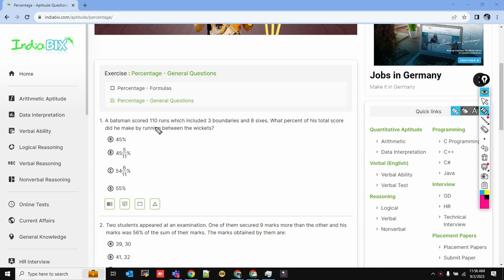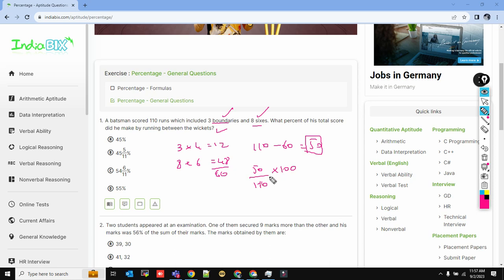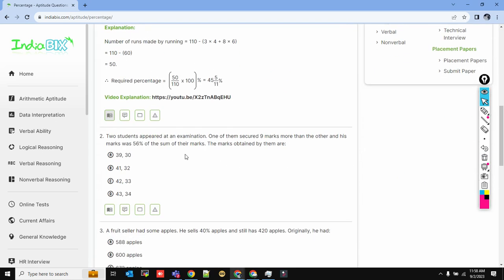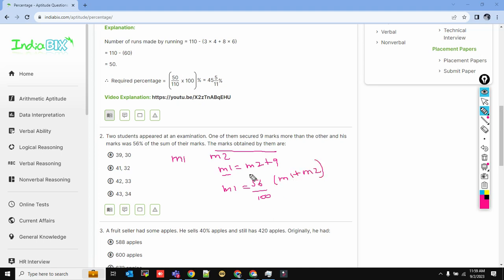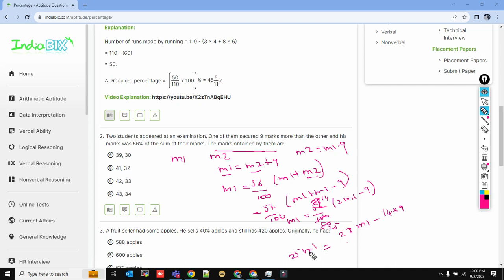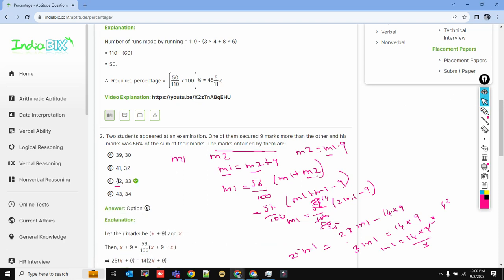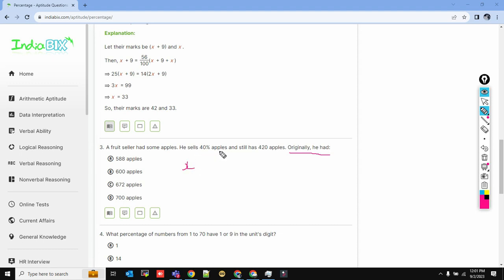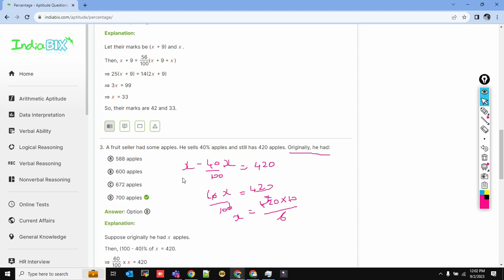Percentage Problems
Hi,

Training includes
* Spoken and written english.
* Aptitude - Mathematics
* Python Programming
* Devops.

Regards,
Freshkite.